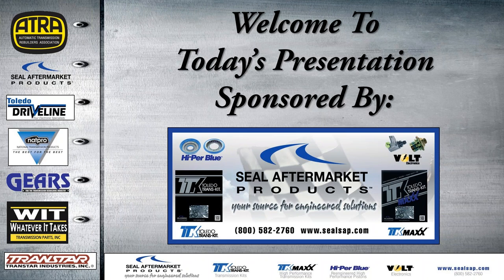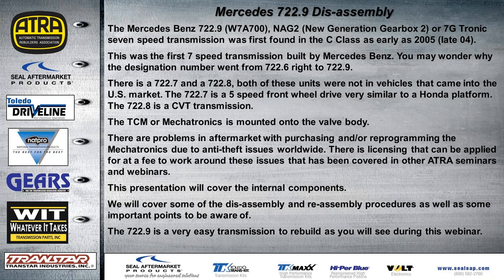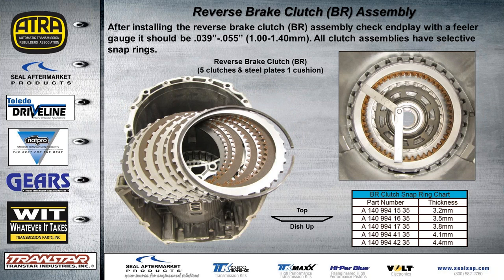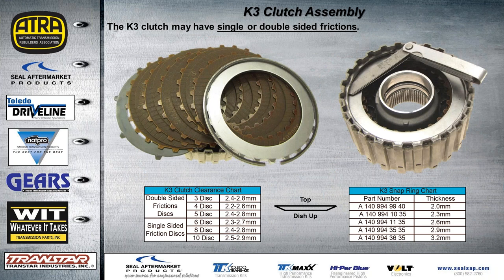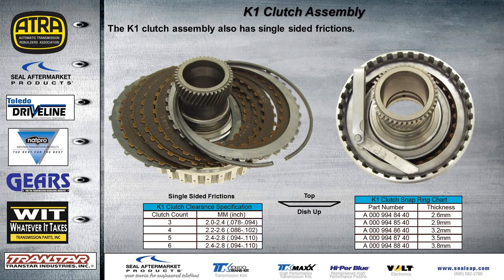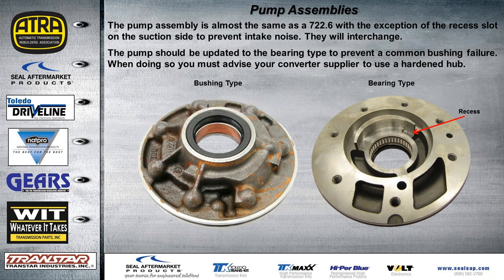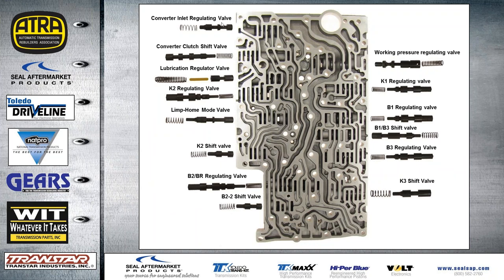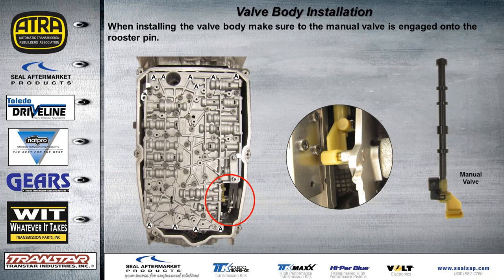Mercedes 722.9 Internal Webinar - 8/2/16